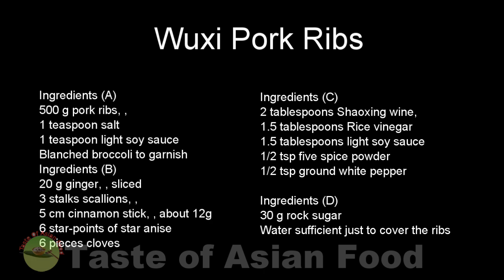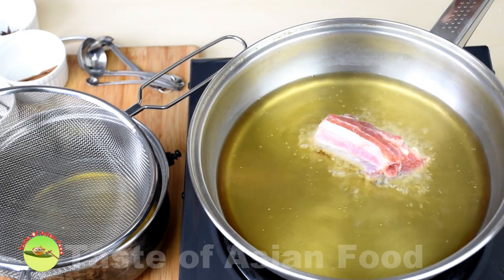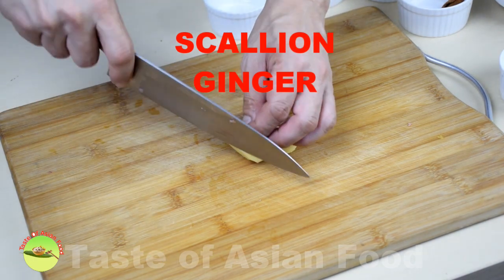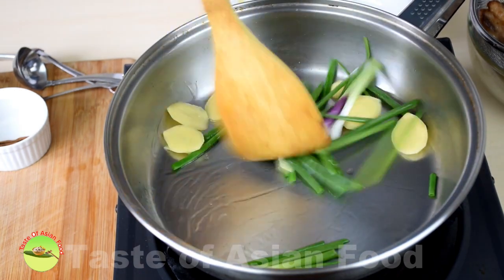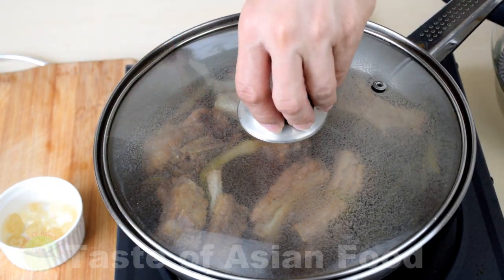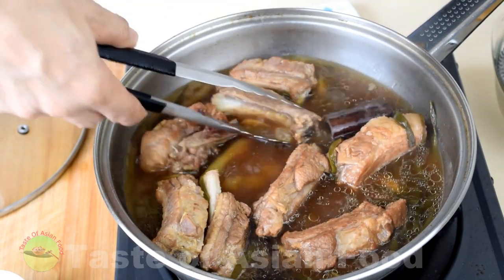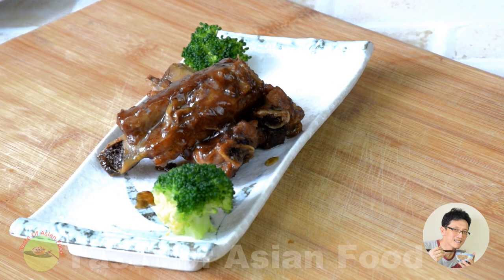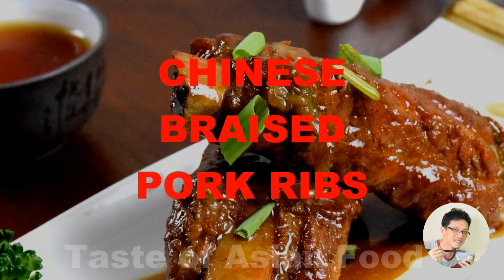Chinese pork ribs 無錫排骨- How to cook (easy and delicious)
These Chinese pork ribs are so tender that the meat is almost melting off from the bone!

It is called Wuxi Pork ribs (無錫排骨), the signature cuisine of Wuxi, a town in the Jiangsu 江蘇 province of China.

I want to introduce to you how to cook this famous Chinese pork ribs, characterized by the sweetness of rock sugar, the sourness of the red vinegar 镇江红醋 and the flavor of Shaoxing wine. The braising liquid is cooked down and caramelized into a thick, luxurious red sauce with rock sugar, which enrobed the ribs within.

The method is simple, but be prepared for prolonged braising, and you will be rewarded with the seductive flavor of this culinary wonder.

Recipe
Ingredients:
Ingredients (A)
500 g pork ribs, , cut crosswise into single-bone pieces
1 teaspoon salt
1 teaspoon light soy sauce
Blanched broccoli to garnish

Ingredients (B)
20 g ginger,  sliced
3 stalks scallions,  cut into 5cm length
5 cm cinnamon stick, about 12g
6 star-points of star anise
6 pieces cloves

2 tablespoons Shaoxing wine, or any rice wine
1.5 tablespoons Rice vinegar
1.5 tablespoons light soy sauce
1/2 tsp five spice powder
1/2 tsp ground white pepper

Ingredients (D)
30 g rock sugar
Water sufficient just to cover the ribs in the pan.

Instructions:
Please refer to the text of the post for the details of each step.
Cut the spareribs into single-bone pieces. Add the salt and marinate overnight.
Blanch in hot water for three minutes to remove blood and impurities. Rinse and drain in a colander. (Optional step)
Saute ingredients (B) with the oil in the pan until fragrant. Remove the aromatics.
Heat the remaining vegetable oil in the frying pan. Pan-fried the spare ribs over medium heat until golden brown on both sides. Remove and set aside.
Remove the ribs from the braising liquid.
Thicken the gravy with the 1/2 teaspoon of cornstarch slurry.
Add the ribs back to the sauce. Coat the ribs with the sauce and reduce the sauce further until it becomes syrupy. Serve.